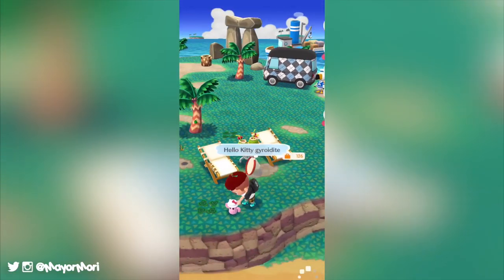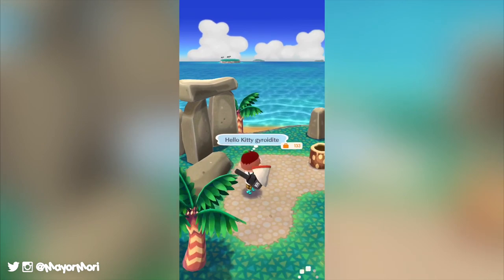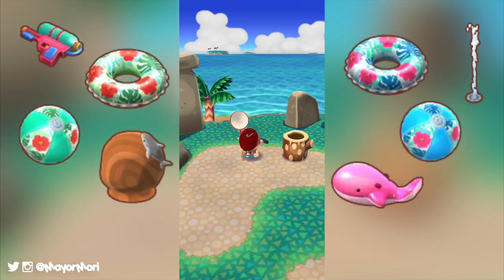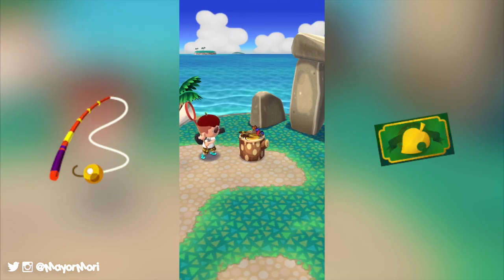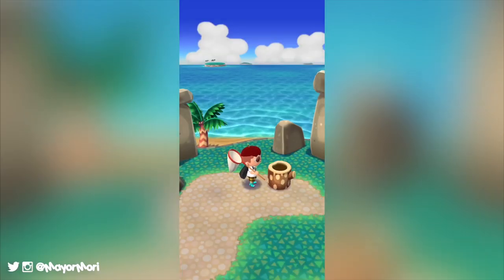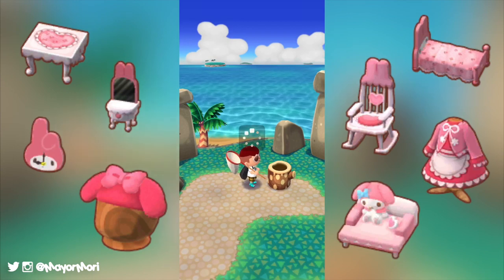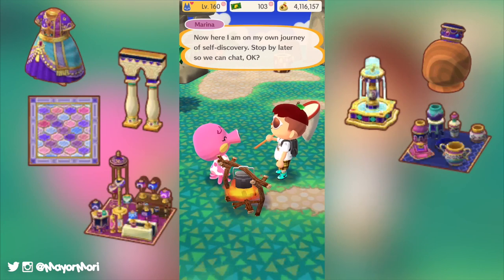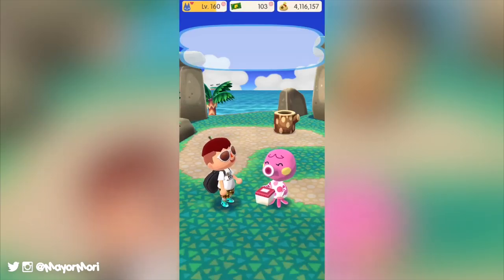Animal Crossing SHARKS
►'Like' for New Sharks 🦈

In this video we discuss the next Fishing Tourney before taking a look at the next wave of Sanrio Crossover Collections. Are you buying Cookies? Or do you save your Leaf Tickets?

Happy gaming.